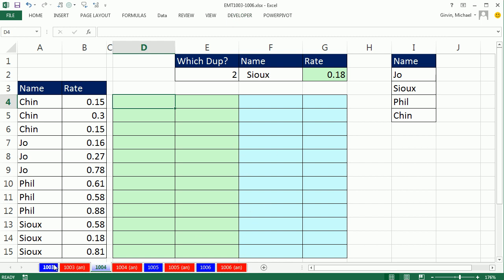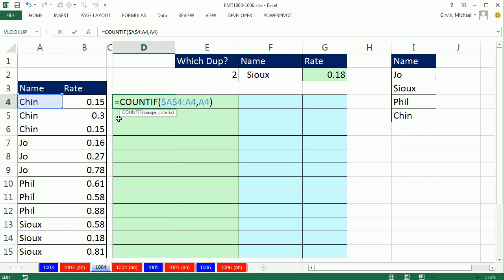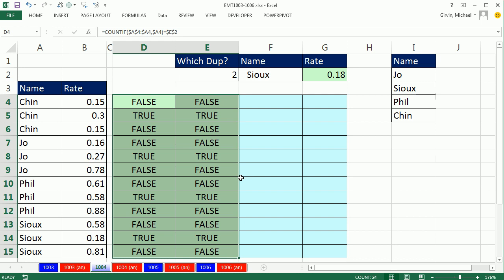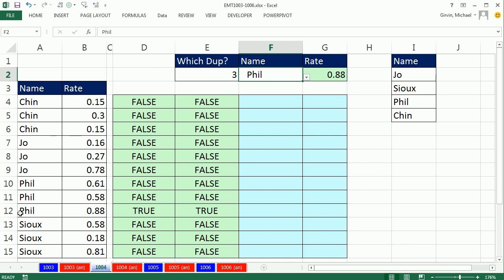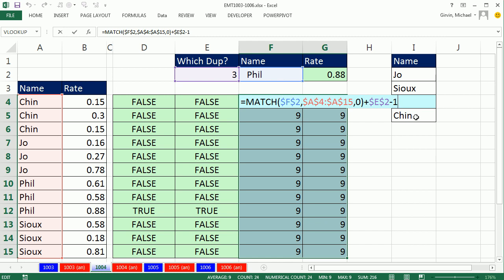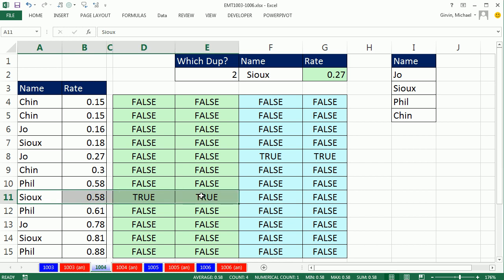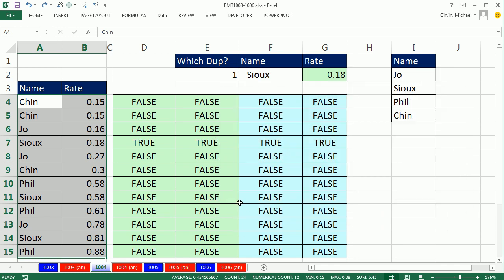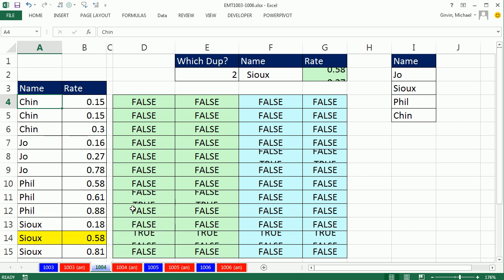Excel Magic Trick 1004: Conditionally Format Row With nth Duplicate, Column Sorted or Not Sorted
See a formula that will Conditionally Format The Row with nth Duplicate, Column Sorted or Not Sorted:
1. MATCH and ROWS functions in a logical formula for a sorted column
2. COUNTIF and AND functions with an expandable range in a logical formula for a non-sorted column.